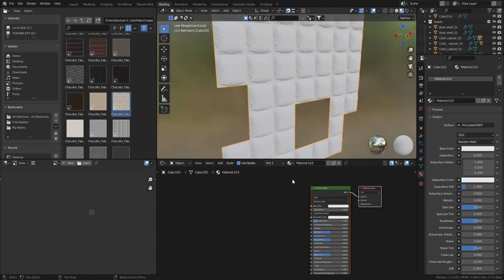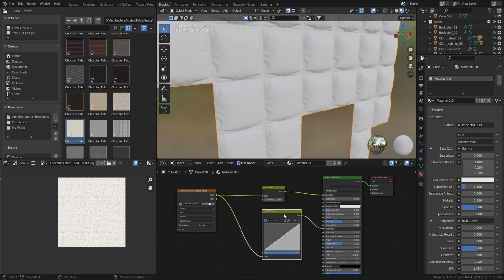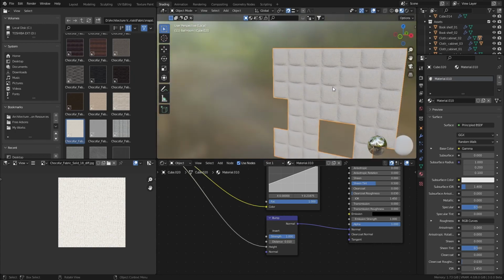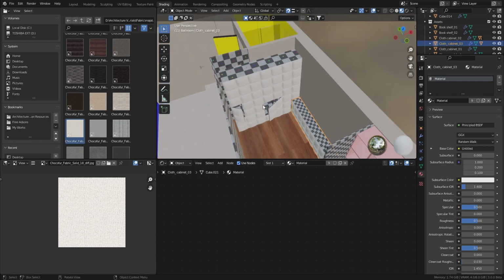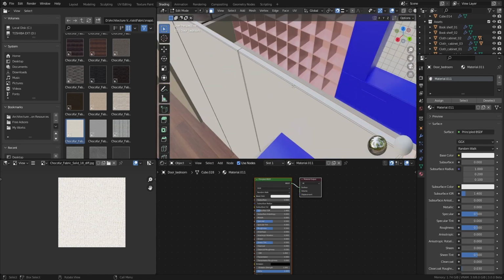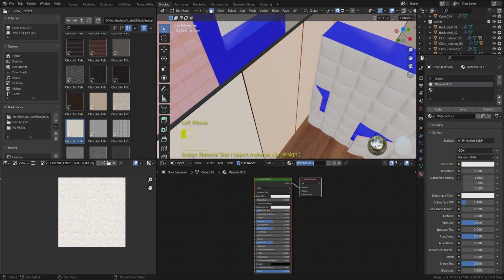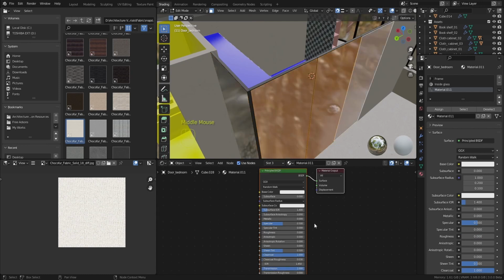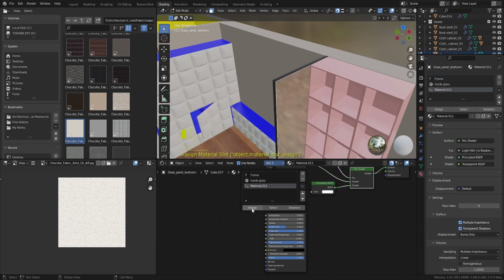Part 14 interior architecture visualization tutorial series in blender